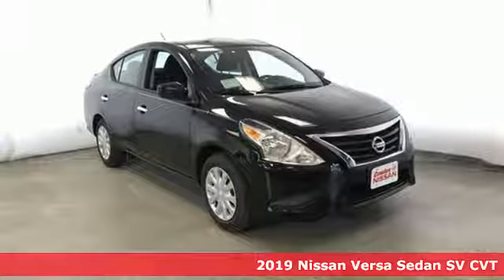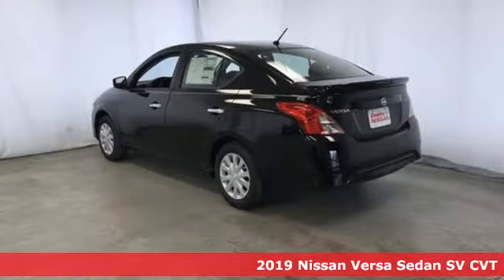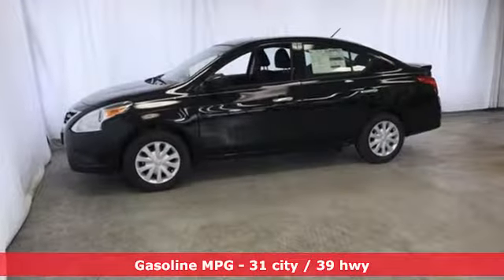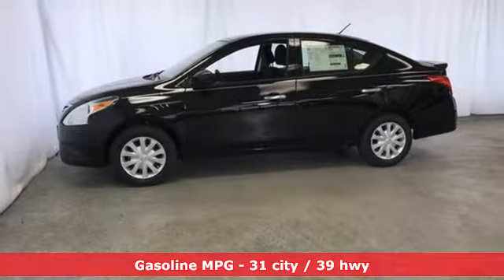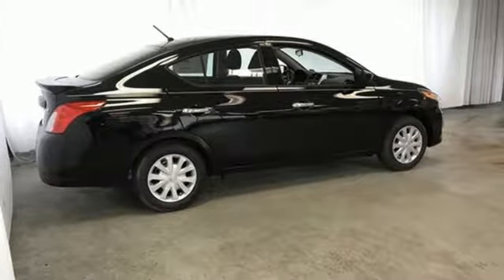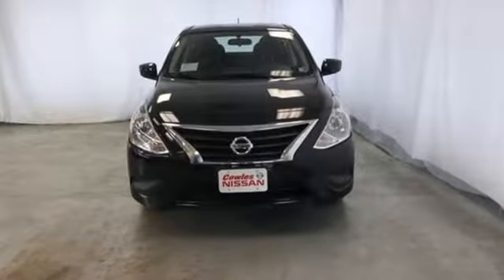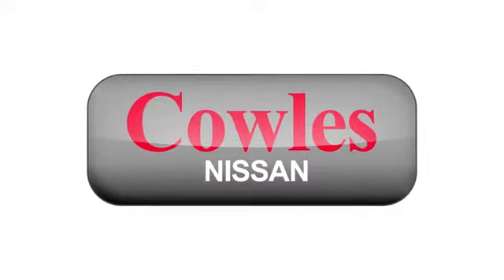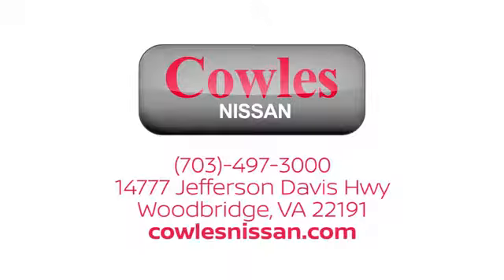New 2019 Nissan Versa Washington DC VA Woodbridge, VA #190275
Year: 2019
Make: Nissan
Model: Versa
Trim: 1.6 SV
Engine: 1.6L 4-Cylinder
Transmission: CVT
Color: Black
Interior: Charcoal
Stock #: 190275
VIN: 3N1CN7AP1KL836718
Super Black 2019 Nissan Versa 1.6 SV FWD CVT with Xtronic 1.6L 4-Cylinder DOHC 16VbrbrRecent Arrival! 31/39 City/Highway MPG

Address:
14777 Jefferson David Hwy